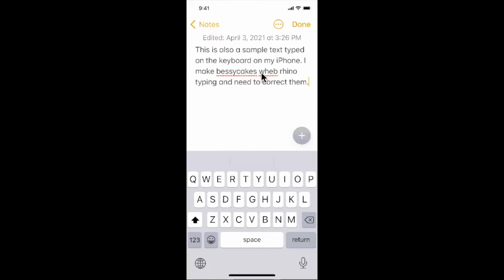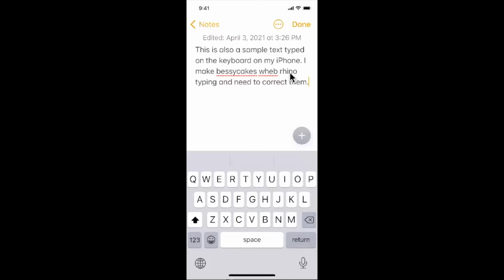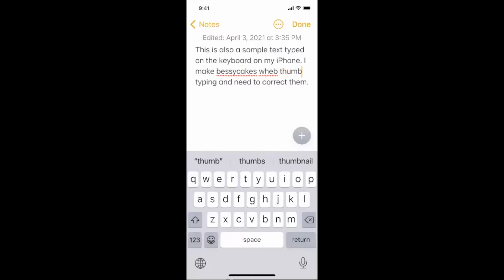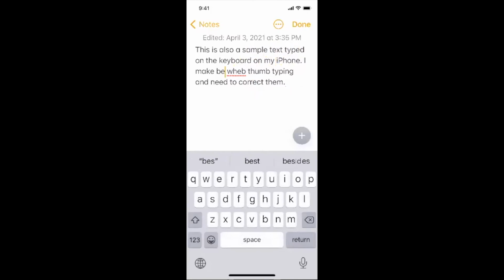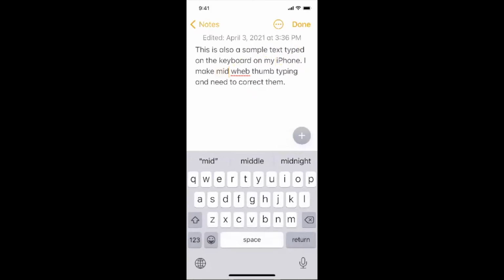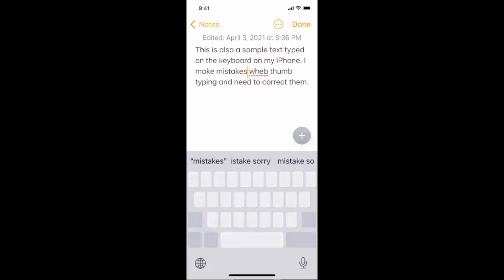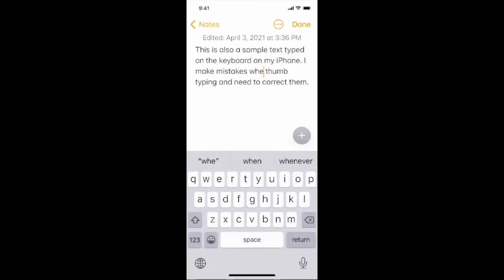iOS Text Editing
"Thumb" typing on an iPhone is awkward and can lead to mistakes. How do you easily correct them? This video shows a simple way to move the cursor where you want it so you can make changes in what you typed. Take a look!